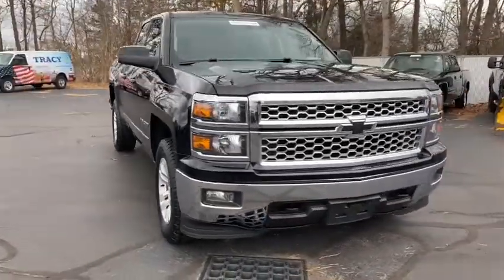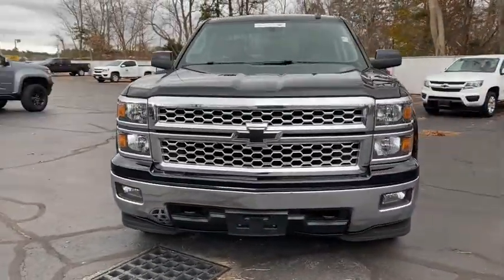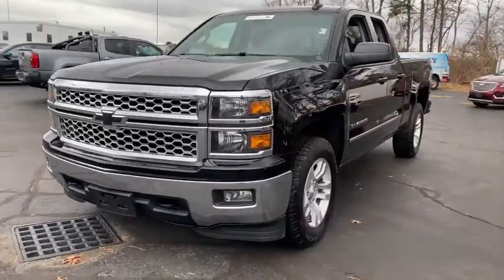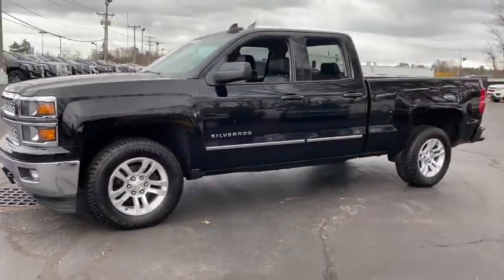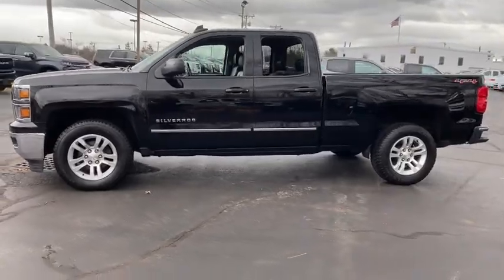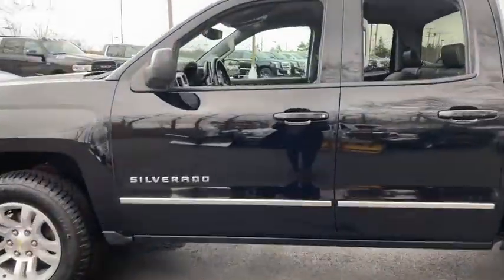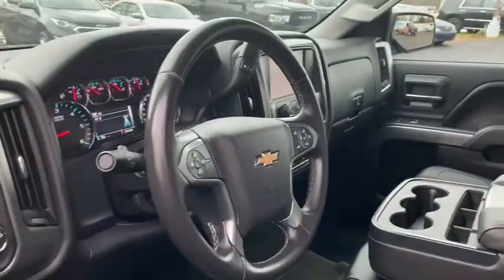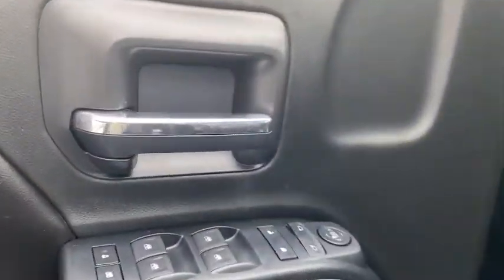2015 Chevrolet Silverado 1500 Plymouth, Kingston, Carver, Bourne, Middleborough, MA TRK21045A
Black Used 2015 Chevrolet Silverado 1500 available in Plymouth, Massachusetts at Tracy Chevrolet Cadillac. Servicing the Kingston, Carver, Bourne, Middleborough, MA area.
2015 Chevrolet Silverado 1500 LT - Stock#: TRK21045A - VIN#: 1GCVKREC9FZ350755